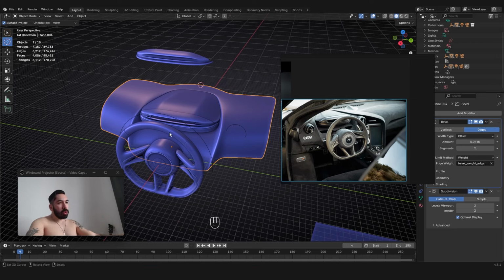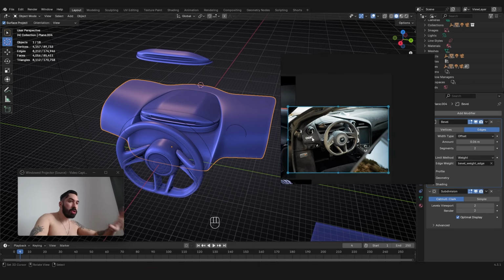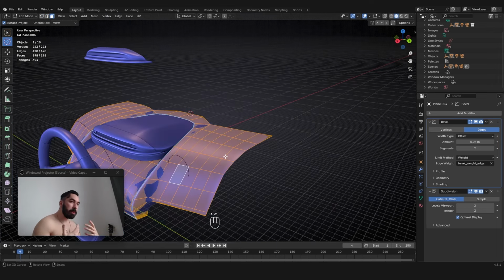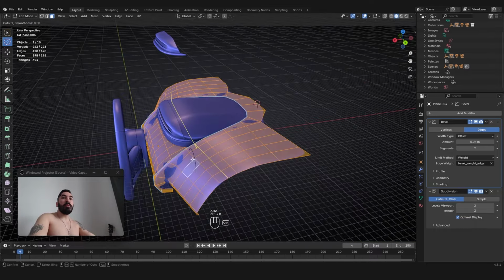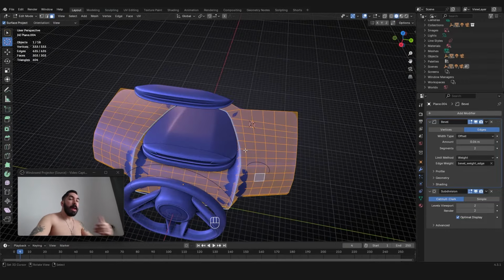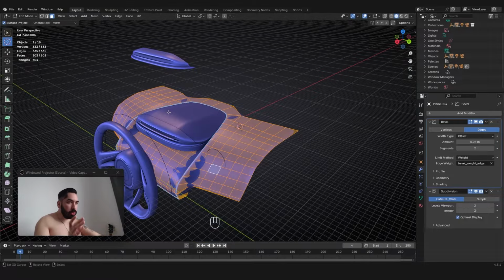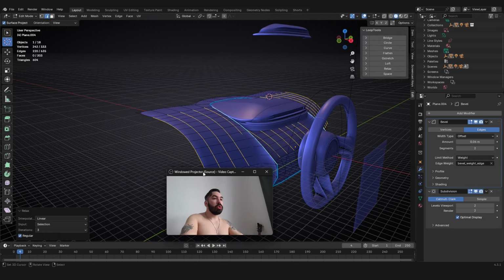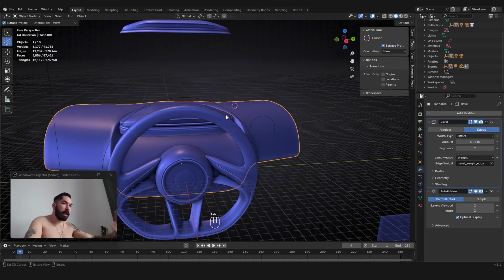How to Fix Car Topology in Blender